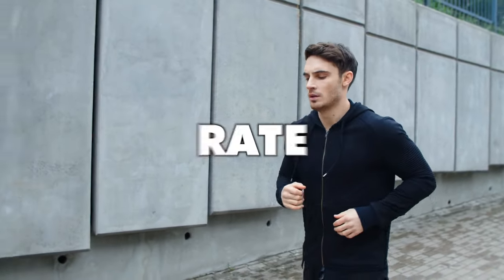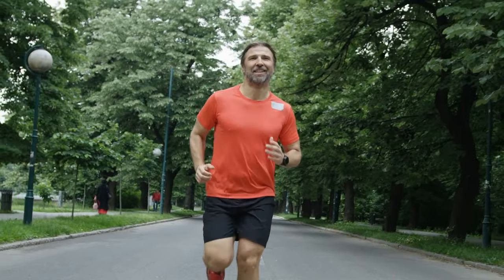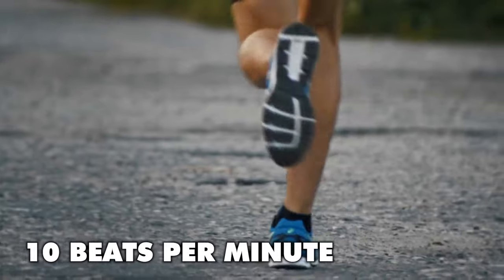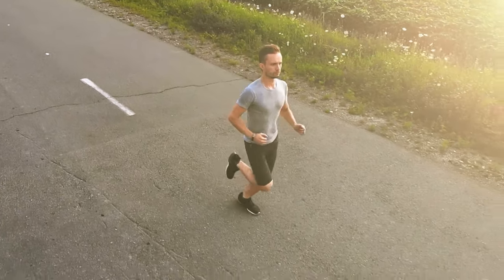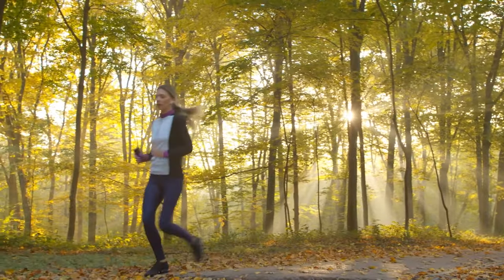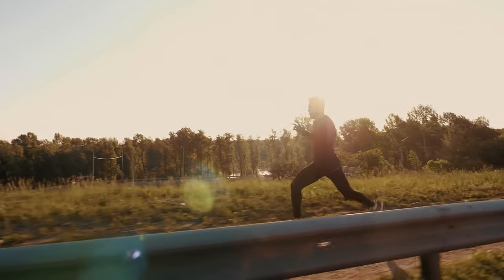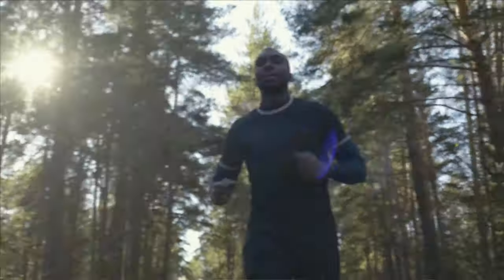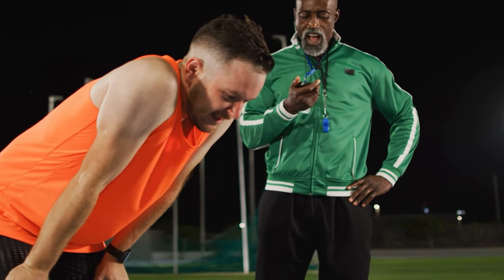Low Heart Rate Training isn't Working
Low heart rate training is a great way to improve your running fitness, endurance and stamina, and ultimately run faster for less effort. In this video, I'm going to break down some of the common mistakes runners make when trying to run with a low heart rate, and how to fix each of them.